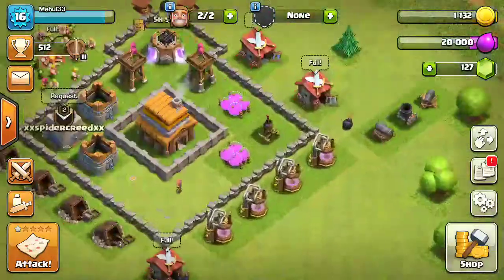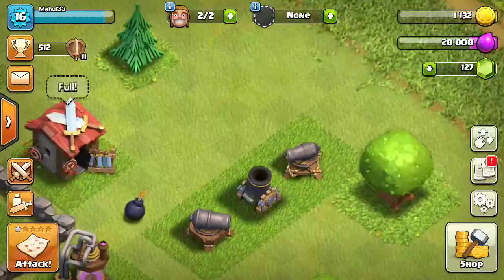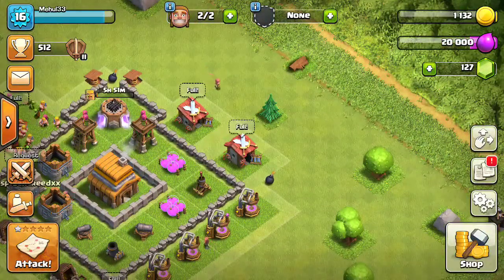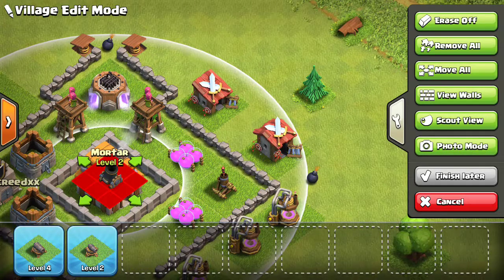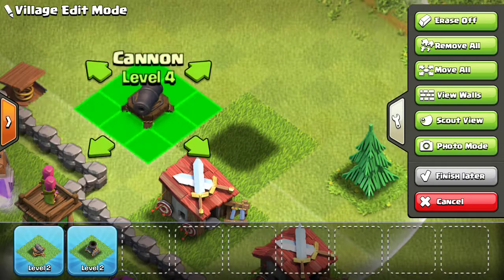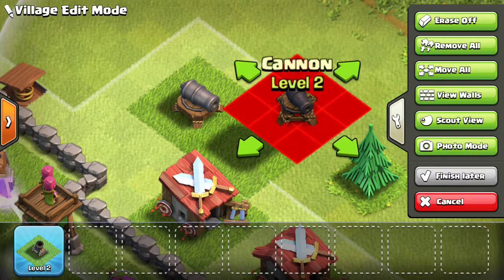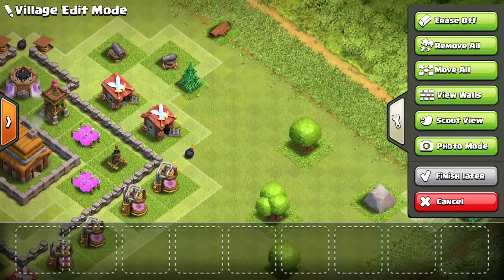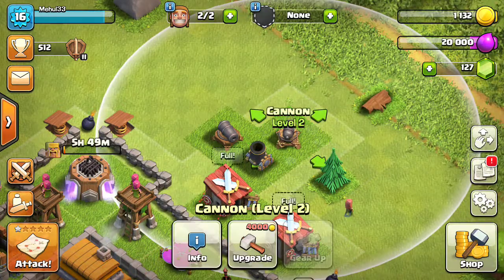coc joint cannon 3